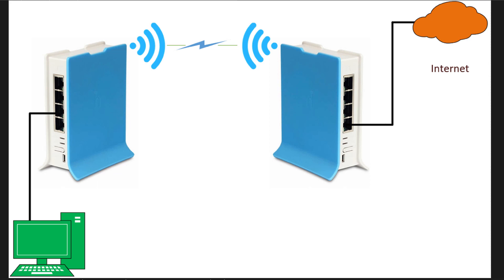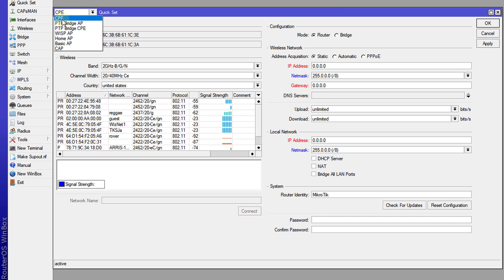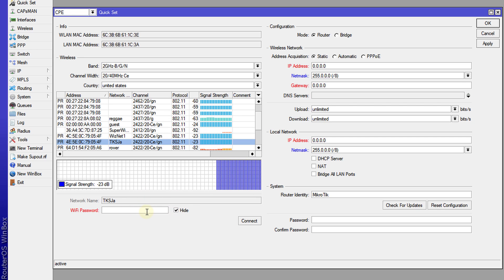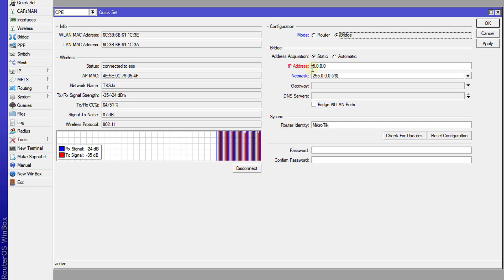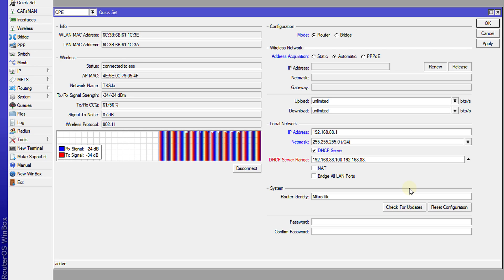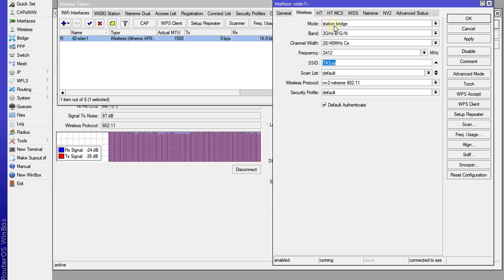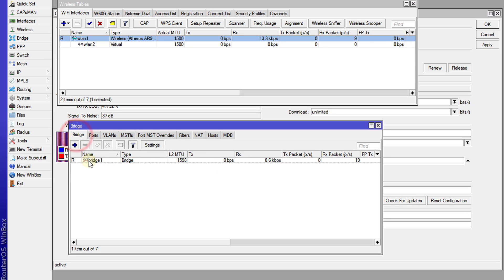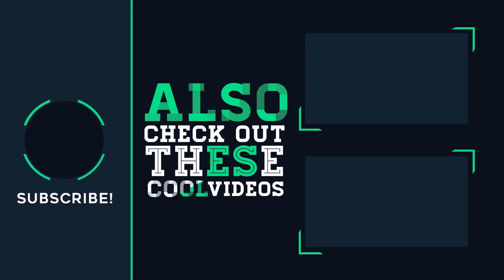MikroTik Tutorial 64 - Use your router to get internet from another router wirelessly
RB951Ui-2nD,hAP
RB3011UIAS-RM
RB2011UiAS-2HnD-IN
RB750Gr2
hEX,RB750Gr3
RB2011iLS-IN
CRS109-8G-1S-2HnD-IN
hAP lite
hAP ac mAP
wAP
RB951Ui-2HnD
RB951G-2HnD
RB2011UiAS-2HnD-IN
RB941-2nD-TC
RB2011iL-RM
RB2011UiAS-IN
RB2011UiAS-RM
RB1100AHx4
CCR1009-7G-1C-PC
CCR1009-7G-1C-1S+PC
LDF 5
SXTsq Lite5
DISC Lite5
SXT Lite2
SXTsq 5 ac
LHG 2
Groove 52
LHG 5
LHG XL 2
LHG HP5
SXT 2
LHG
OmniTIK 5
BaseBox
wAP 60G,SEXTANT G
OmniTIK 5
mANTBox
QRT
DynaDish